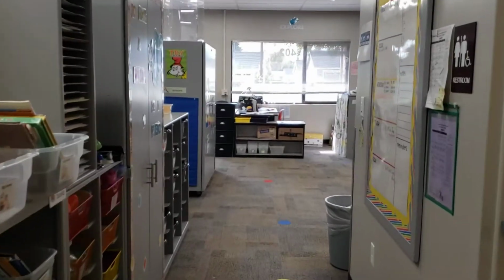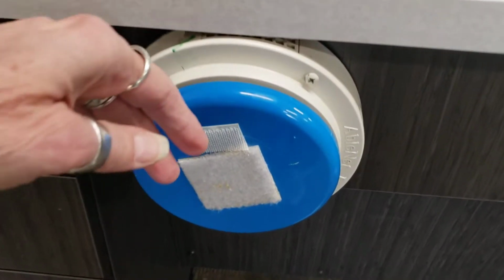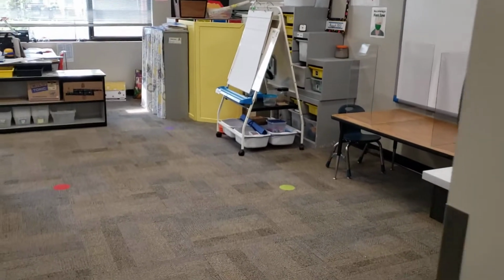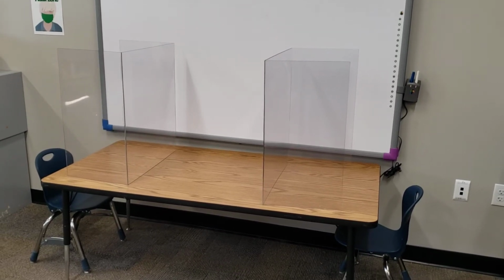September 28, 2020